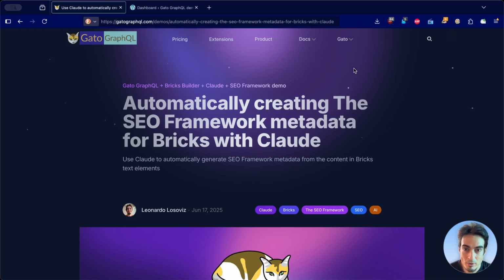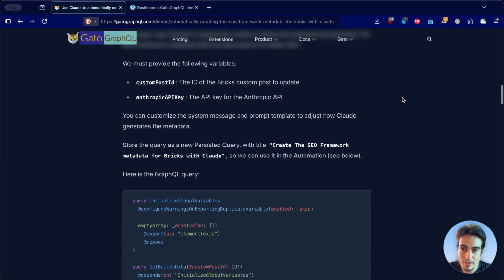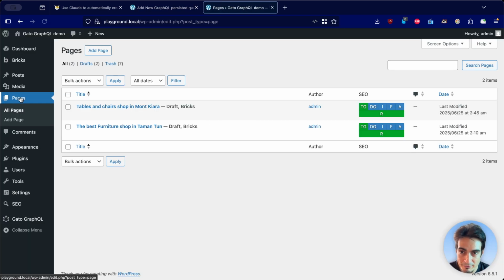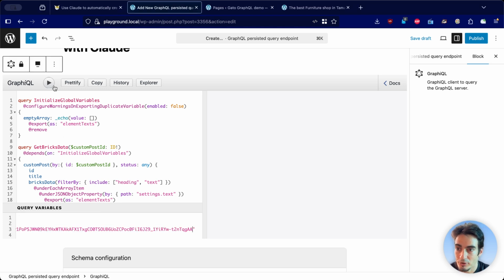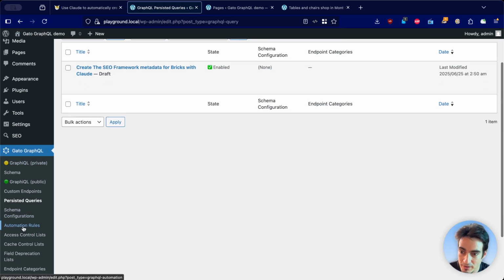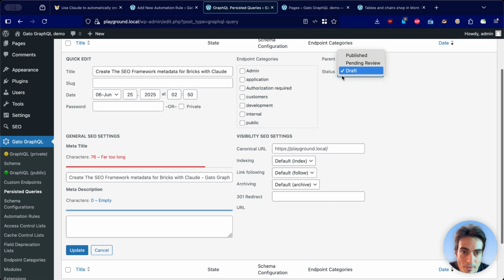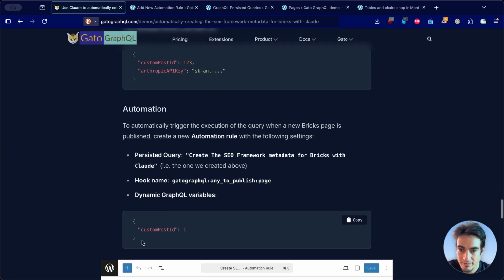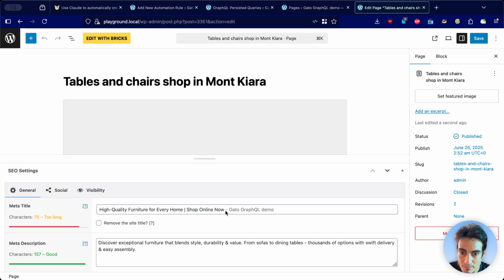Automatically create The SEO Framework metadata for Bricks with Claude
Demo using **Gato GraphQL** to generate **The SEO Framework** metadata automatically, by passing a prompt to **ChatpGPT** (or any other AI service) based on the content in  all the **Bricks** text elements in the page, all with a single GraphQL query.

Plus with the **Automation** extension, the process is automatically triggered when a new Bricks page is published.